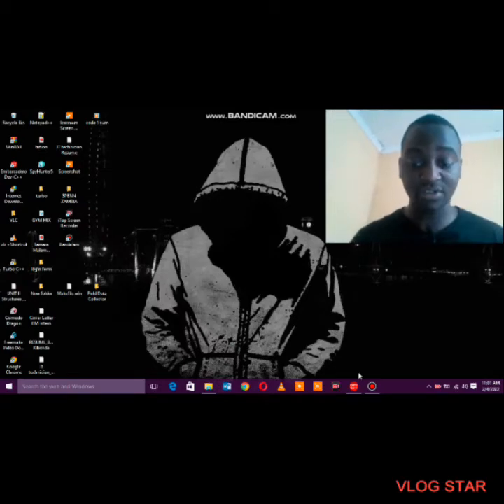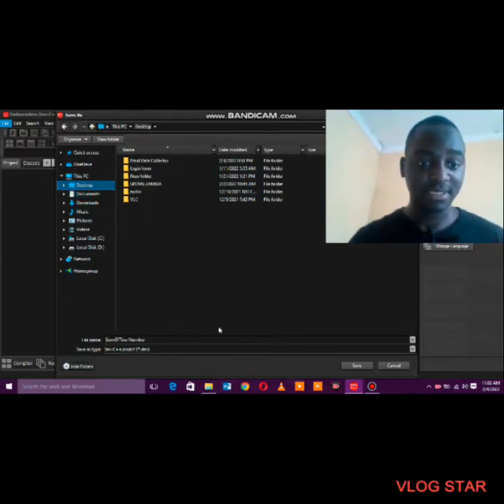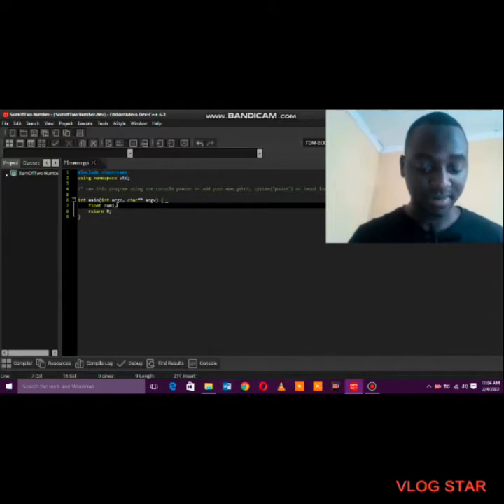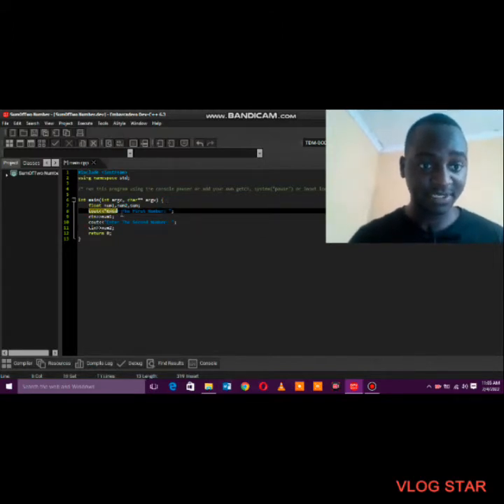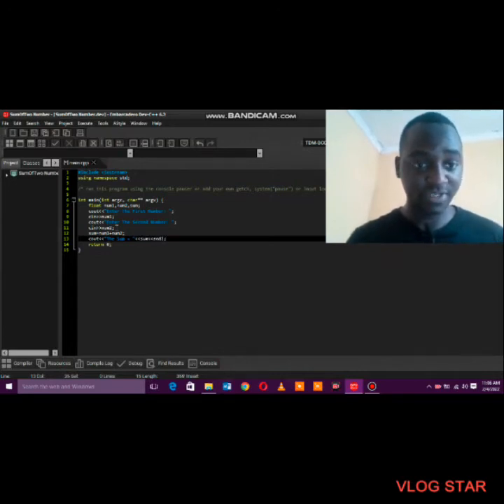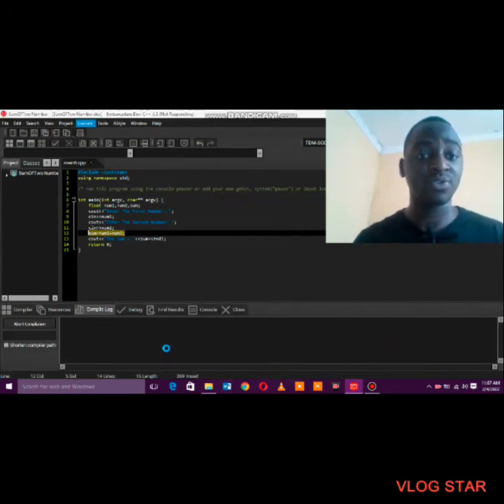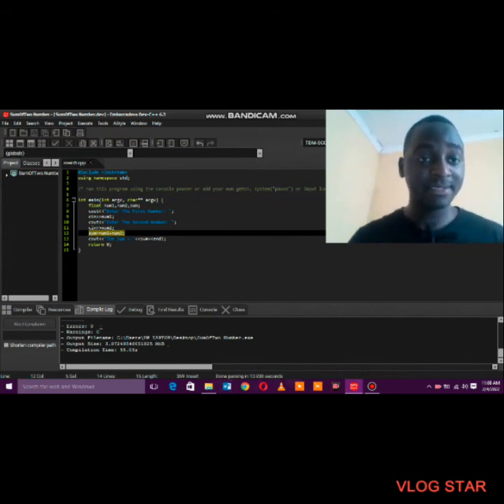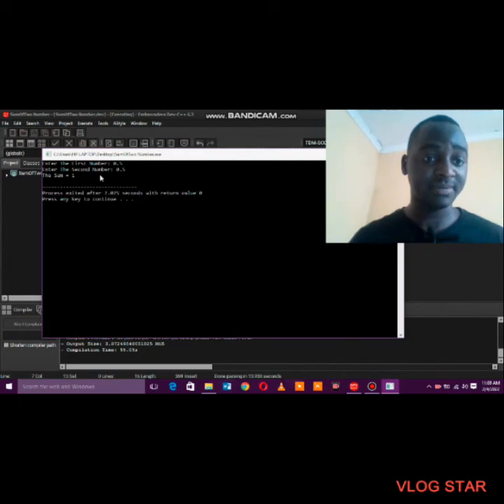C++ for beginners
learn a simple code in c++. basic code for beginners.